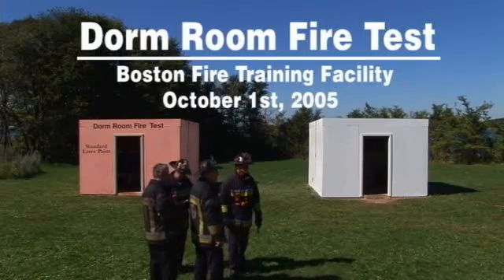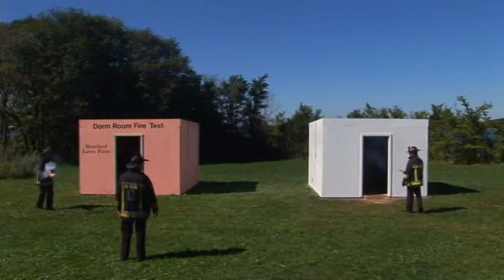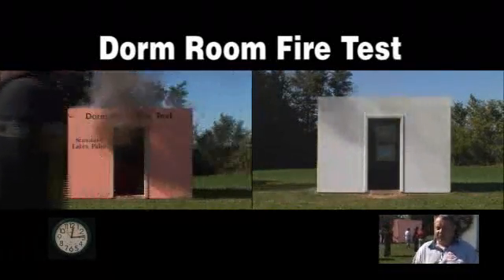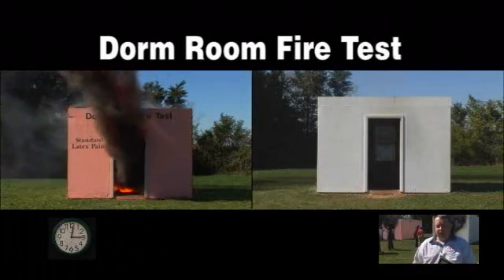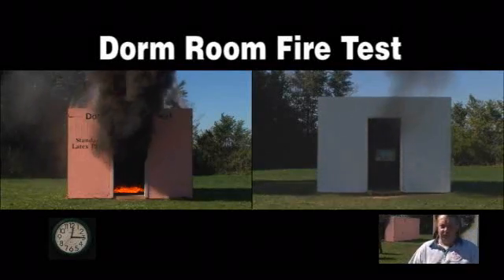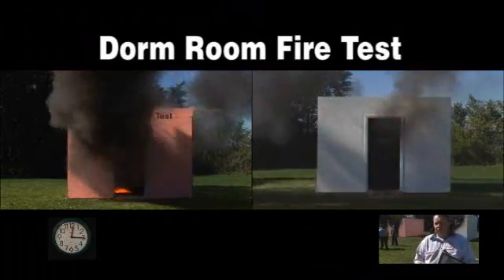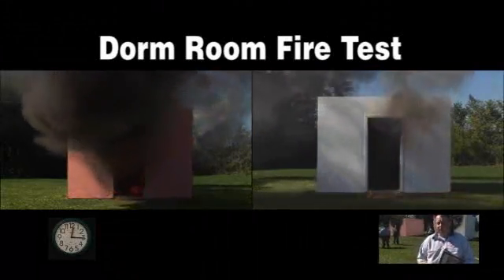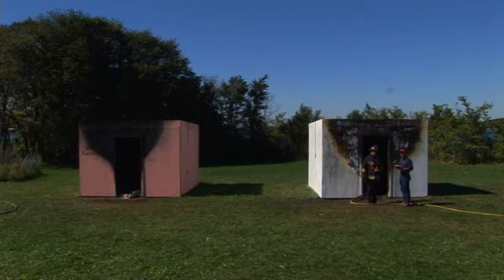Dorm Room Fire Test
video ©copyright Full scale test of a new 2nd generation fire resistant coating to save lives and protect campus assets.